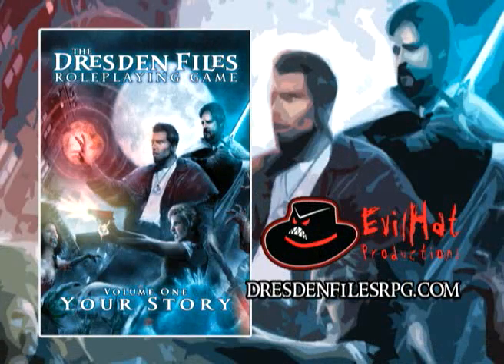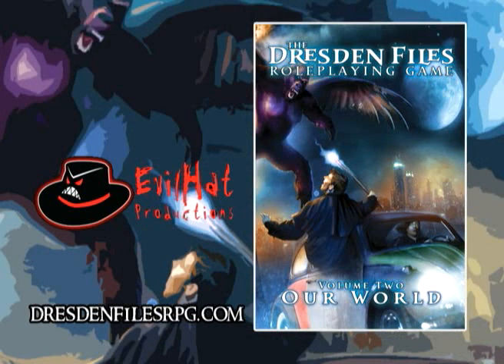Game Geeks #147 The Dresden Files RPG by Evil Hat Productions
This week,  the Dresden Files RPG by Evil Hat Productions and Jim Butcher

Host:
Kurt Wiegel
Production:
Rob Mattison